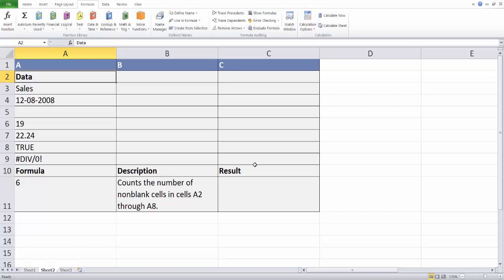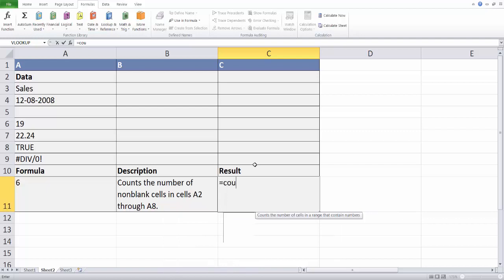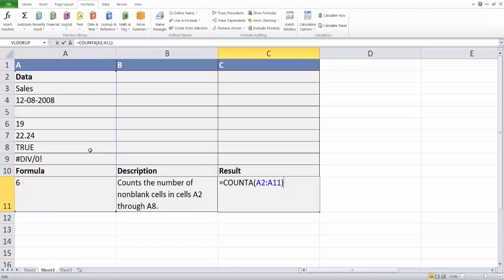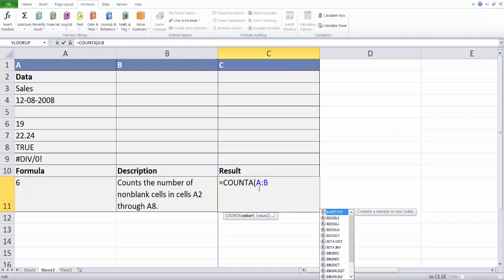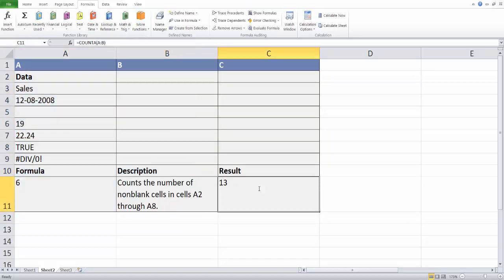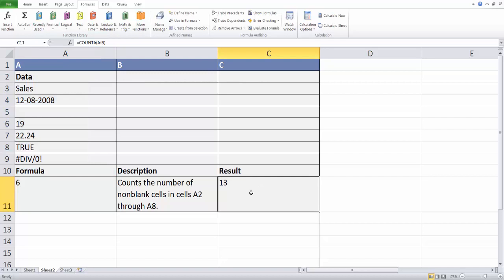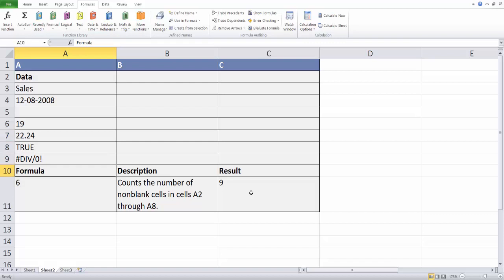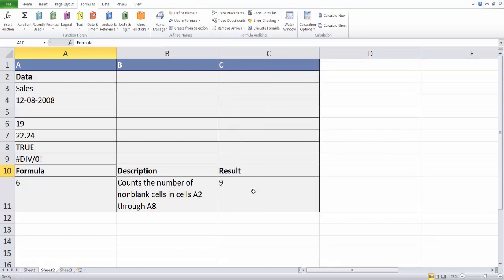Excel Formulas and Functions : How to count NON blank CELLS?